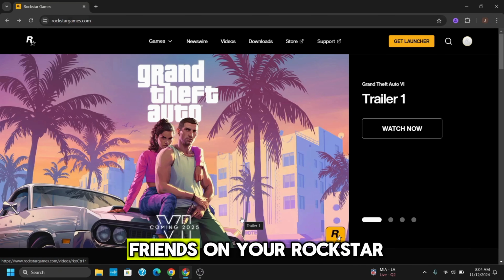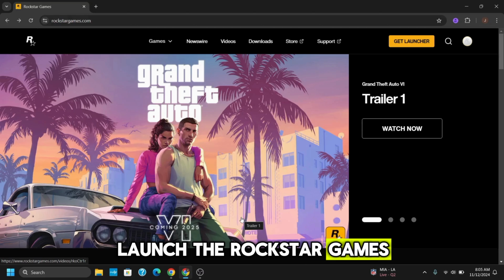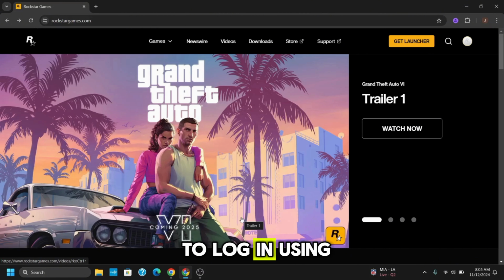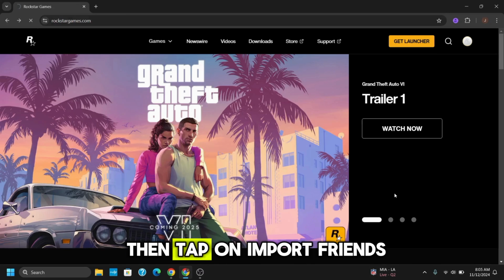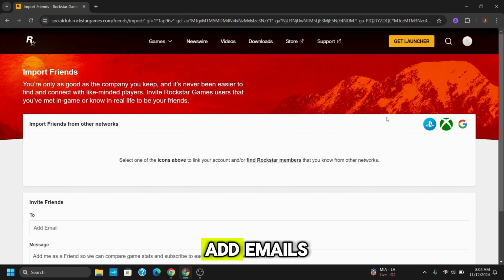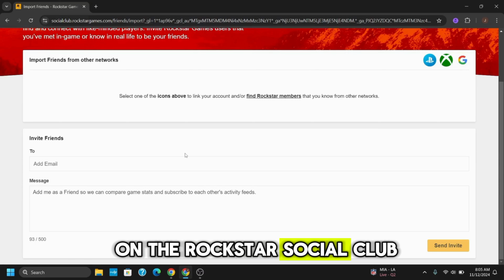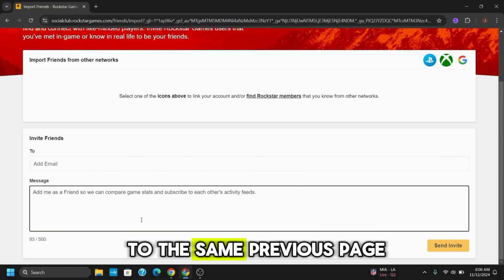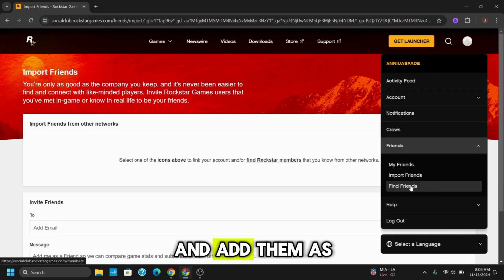How To Add Friends On Rockstar Social Club - Quick 2025 Guide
Looking to team up with pals on Rockstar Social Club in 2025? This video is your step-by-step guide to find users, send friend requests, and manage your Social Club friends list—covering search by Rockstar ID, linking console and PC profiles, and approval notifications so you can squad up in GTA Online and Red Dead Online in seconds.

Timestamps:
0:00 Introduction
0:10 How To Add Friends on Rockstar Social Club